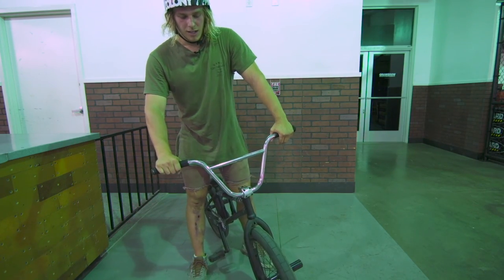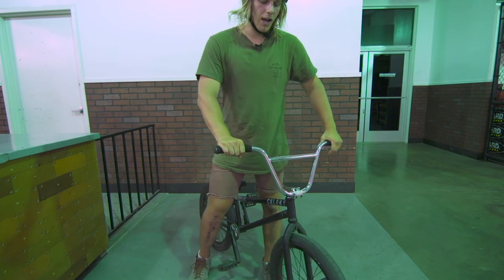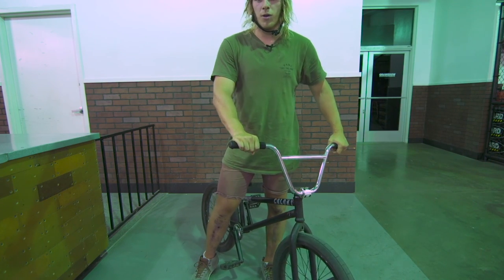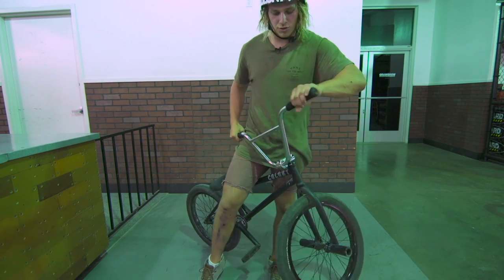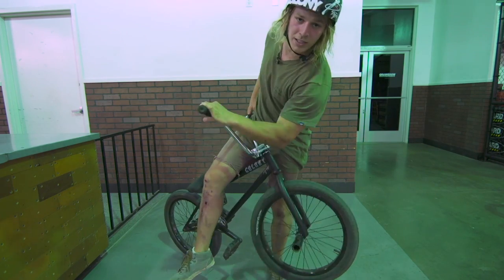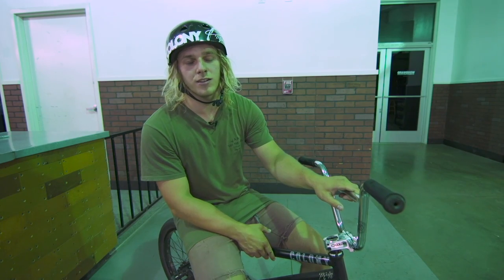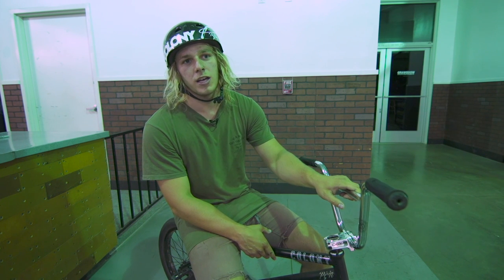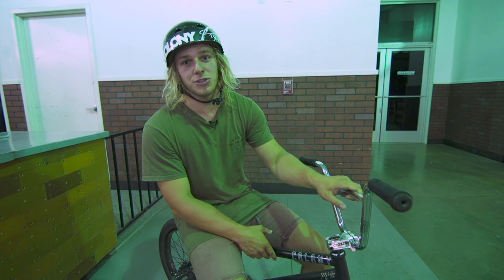How To: Turndown with Ryan Winterbotham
Want to learn a few tricks? How about Turndown Airs? Learn how to do a proper turndown and turndown air with Colony BMX's Ryan Winterbotham hailing from the UK.

Camp is always Tweeting and Posting to Instagram and Facebook!

Produced by @seanzaidi

and sign up for summer camp today!